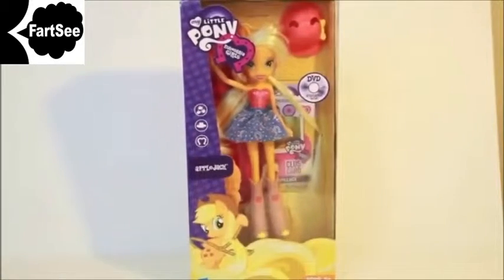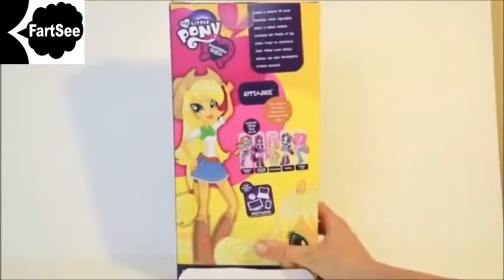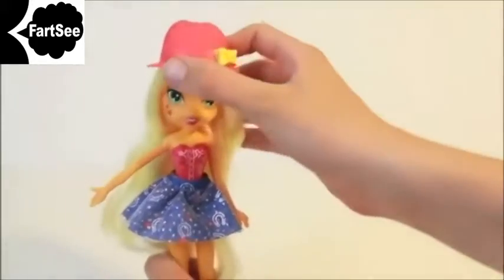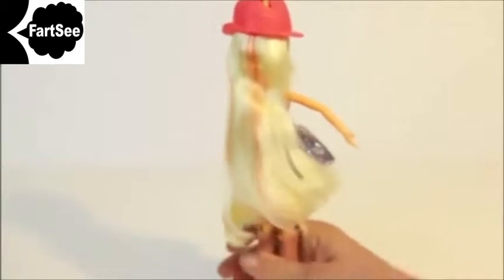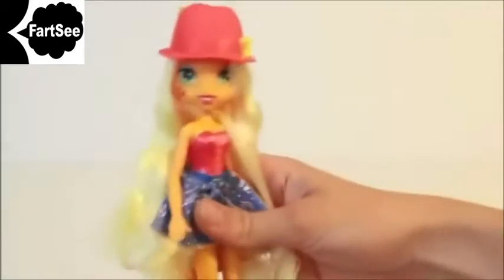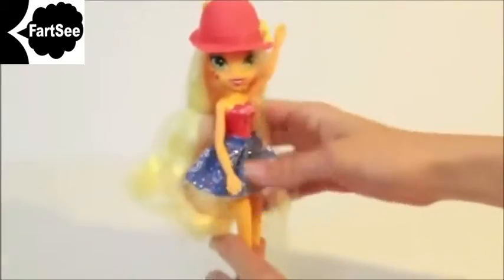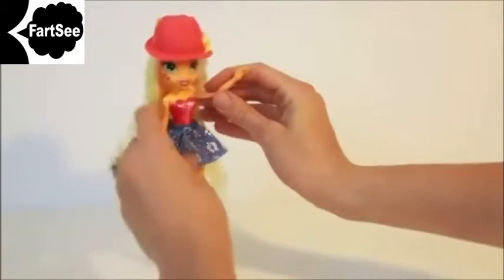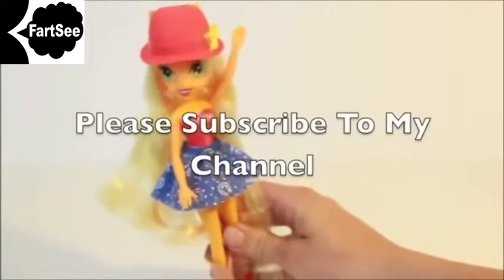Farting Dancing Barbie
This Barbie knows how to dance and fart!

Toy Tuesday is each Tuesday.